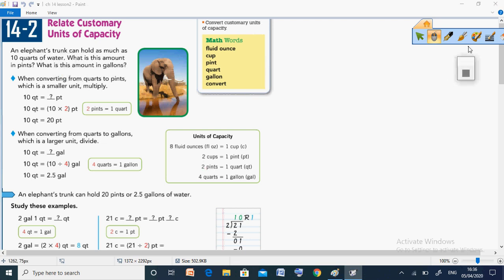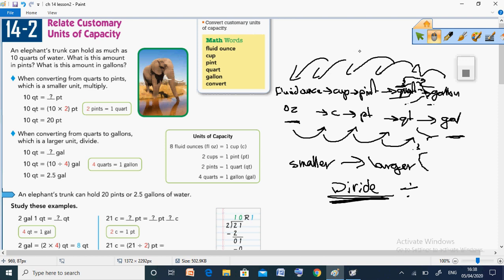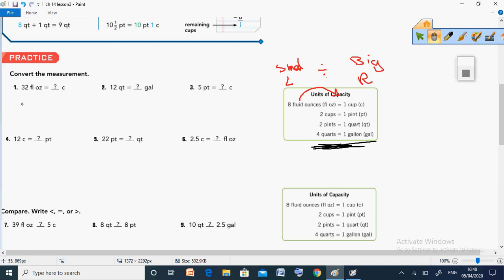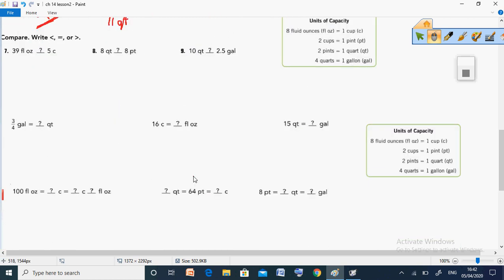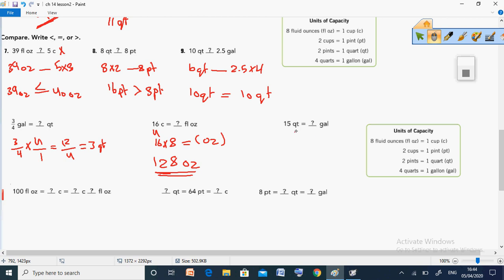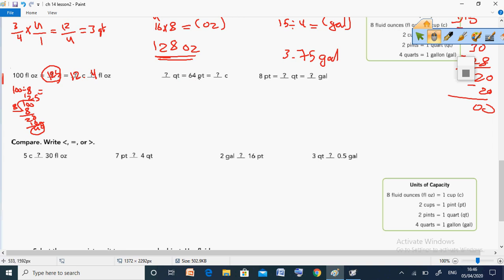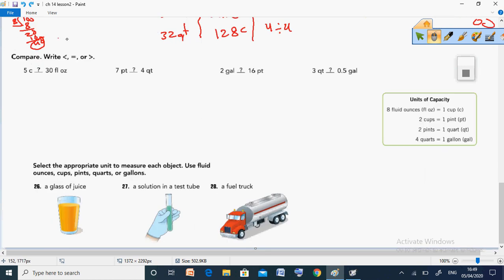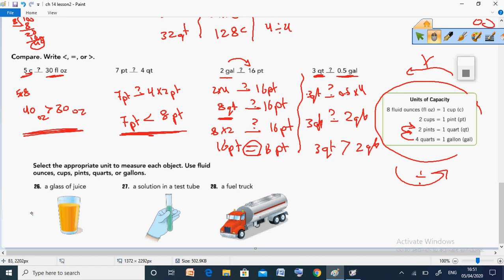Relate Customary Units of Capacity